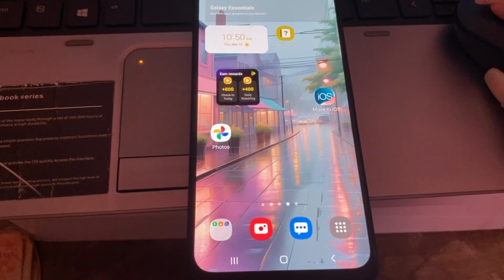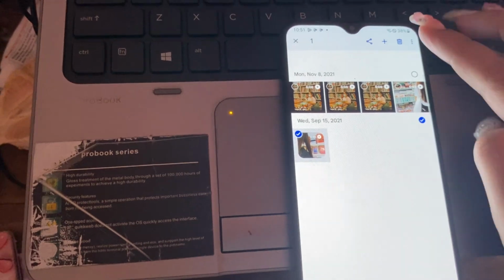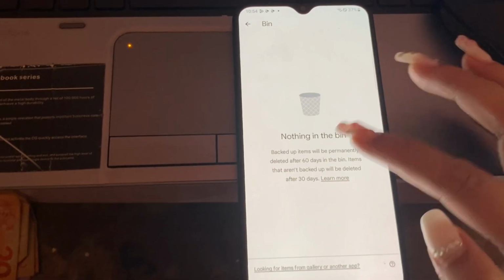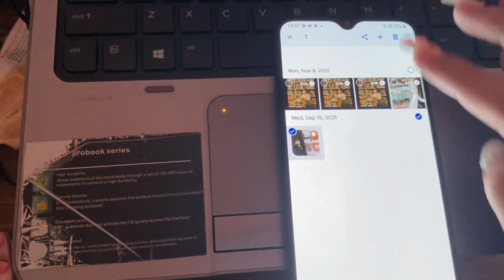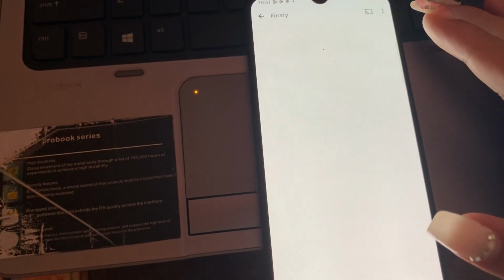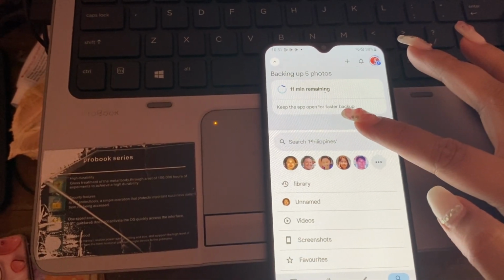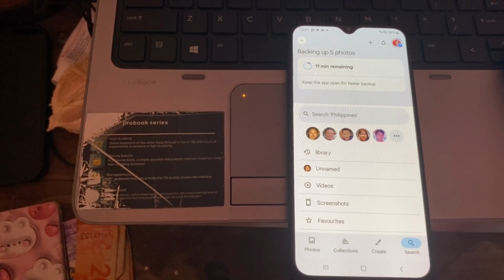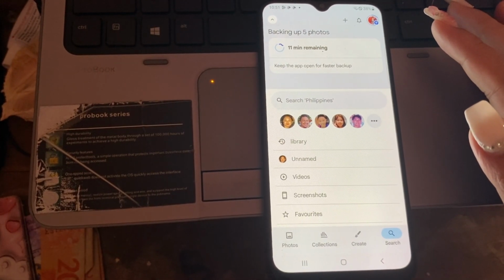How To Recover Deleted Photos From Android Phone (Easy Guide)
Learn how to recover deleted photos from Android phone quickly and بسهولة using proven methods. This guide shows you recover deleted photos Android, restore deleted photos Android without backup, and use tools like Google Photos recovery, Android data recovery, and photo recovery app Android. Whether your images were lost from gallery, SD card, or internal storage, follow this step-by-step Android photo recovery tutorial to get your pictures back fast.